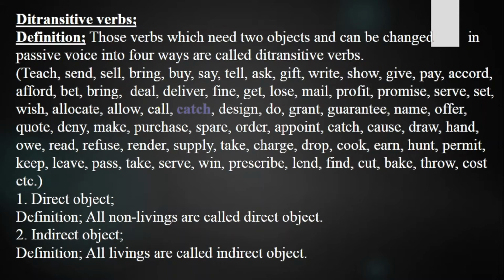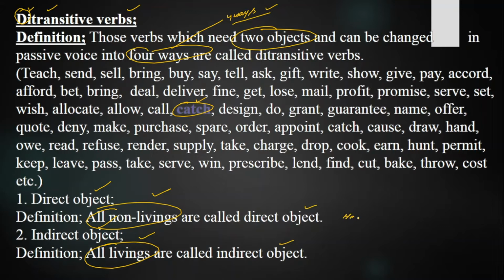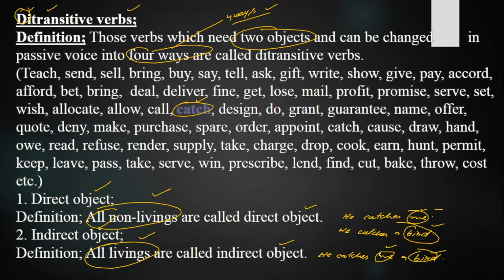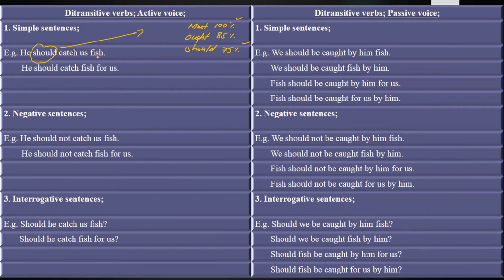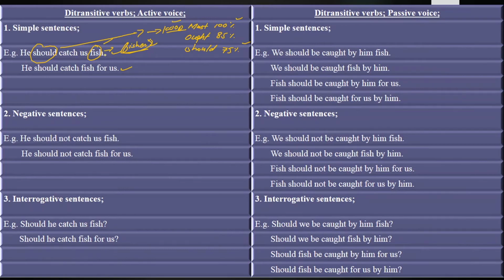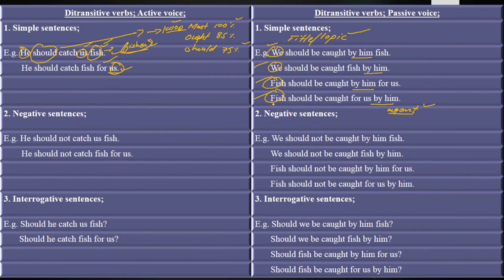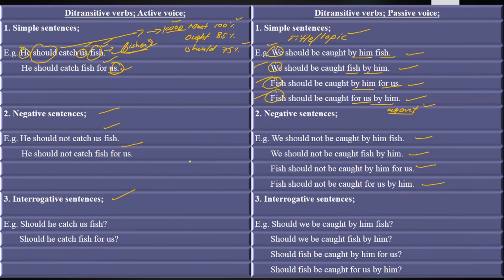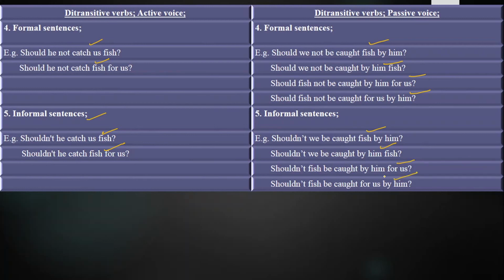Ditransitive verb "Catch" into passive voice in Modal Auxiliary Verb "Should" Lecture No. 90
Here we will try to understand how to change the sentences of ditransitive verb "Catch" from active voice into passive voice in modal auxiliary verb "Should" in four ways with simple, negative, interrogative, formal and informal sentences.